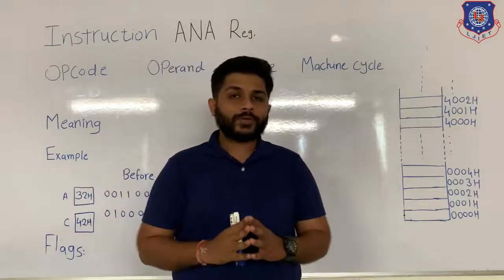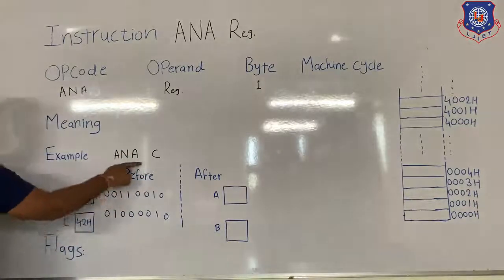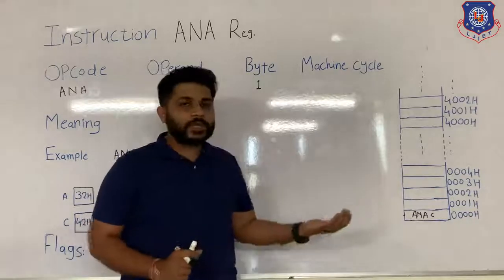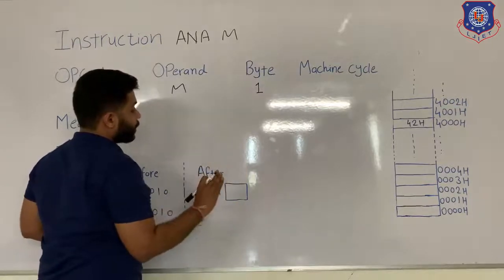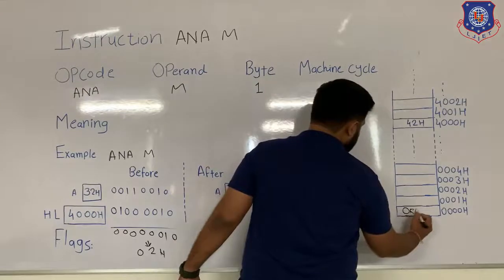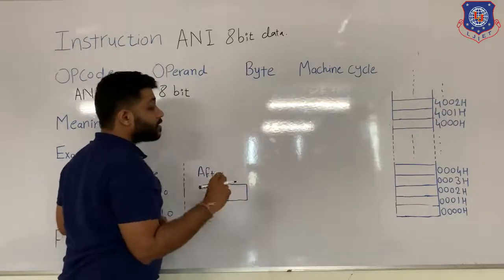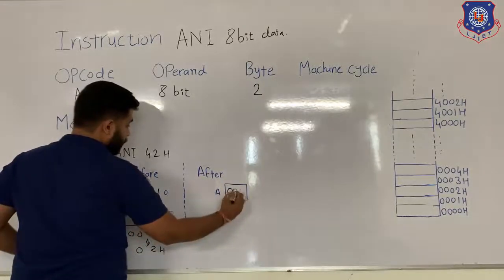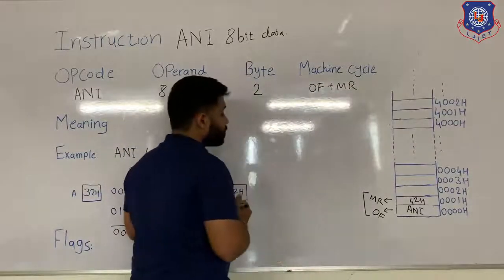LEC 26 ANA & ANI Instruction | Microprocessor & Interfacing | Computer Engineering